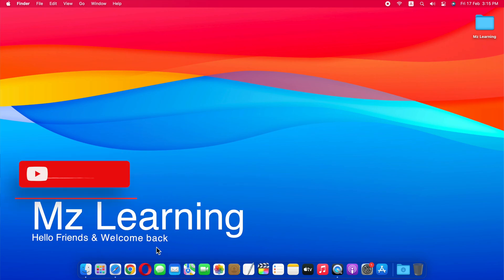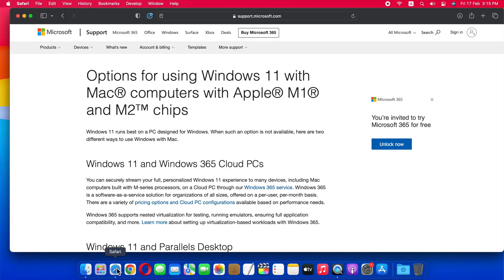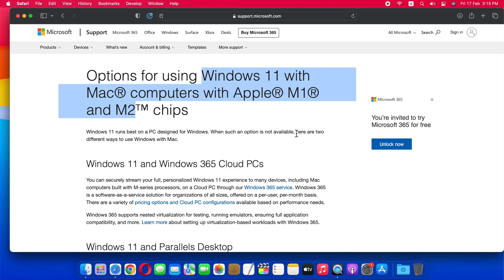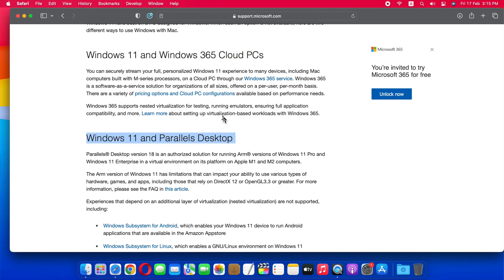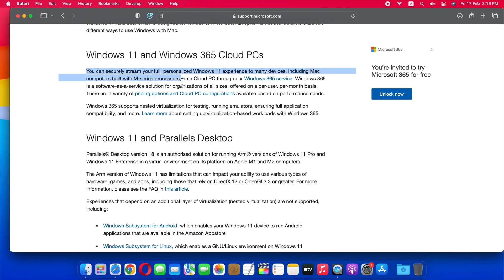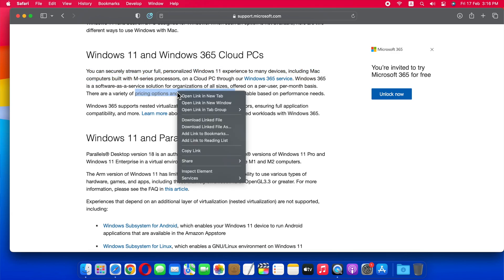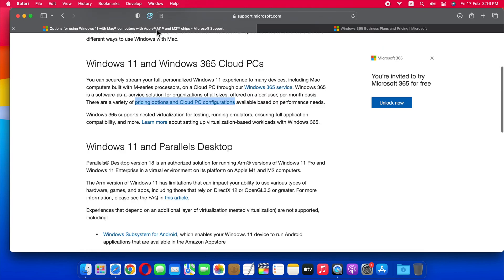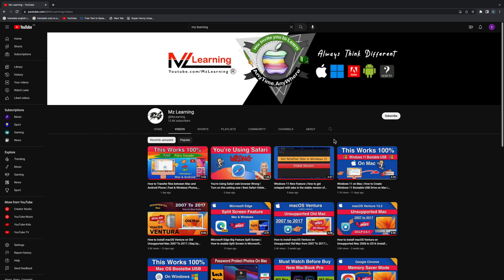Run Windows 11 Officially on M1 and M2 Mac | Good New Now you can Run Windows 11 on M1 & M2 Mac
Friends, Today I am very excited to tell you that now you can enjoy Windows 11 officially on your M1 or M2 Mac

Yes Friends, it's the first time we've seen Microsoft provide Windows guidance to Mac users since Boot Camp went away.
This guideline is specifically for Apple Silicon Mac users.

now Microsoft Officially announced two different ways to use Windows 11 on Apple Silicon Mac.
Number 1, Windows 11 on  Cloud PCs

and Number 2,  Windows 11 on Parallels Desktop
In first method, you can stream Windows 11 on a M1 or M2 Mac via a software-as-a-service
You can securely stream your full, personalized Windows 11 experience to Apple Silicon Macs through Windows 365 Service
Basically, Windows 365 is a new cloud PC subscription that was launched during Microsoft Inspire 2021.
Windows 365 Cloud PCs are currently available in Business and Enterprise plans.
Starting at $31 per user.
in 2nd method you can run windows 11 on Parallels desktop in a virtual environment
So that was today's quick update from Microsoft
Maybe Apple and Microsoft will find another best way in the future
And even if they don't, we are working on it

ual boot Windows 11 on Apple Silicon Mac  |🔥🔥install & dual Boot Windows 11 On M1 Mac with BootCamp Part 1 Link

This video will blow your mind 🔥🔥🔥
First time ever you will learn that You can create a 100% working Mac ( macOS )  bootable USB drive on Windows by downloading the Mac operating system from Apple's website

How to download and install macOS 12 Monterey Developer Beta -macOS 12 Developer Beta Access Utility -

Android 12 : How to download and install Android 12 on your Phone - Most easiest way - Hindi - Urdu 2021

Download Install and Activate  Office 365 free - 2021 | Get Office 365  Permanently Activated free - Hindi - Urdu 2021

How to install Windows 10 on Apple M1 Mac (Apple Silicon Mac)Macbook Air, Macbook Pro, MacMini- - Hindi - Urdu 2021

Windows 10 tips and tricks:  How to enable or disable Aero Shake Feature in Windows 10 | 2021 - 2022

Apple bootcamp issue's resolve, how to fix "Could not locate the macOS Boot Volume",  error - - Hindi - Urdu 2023